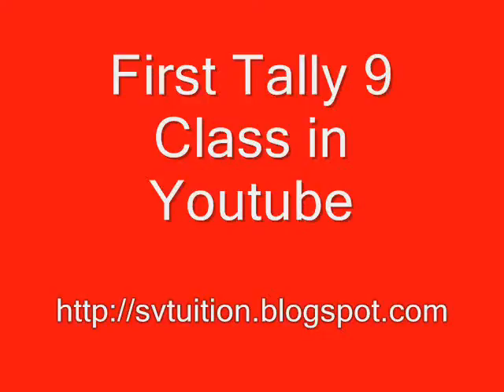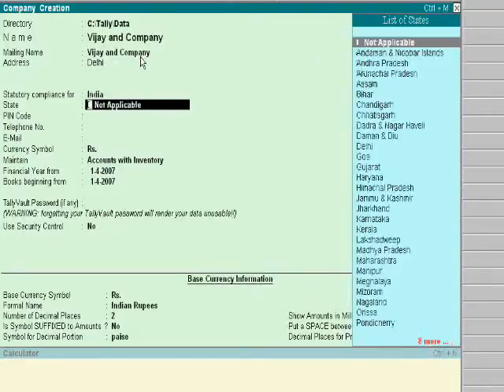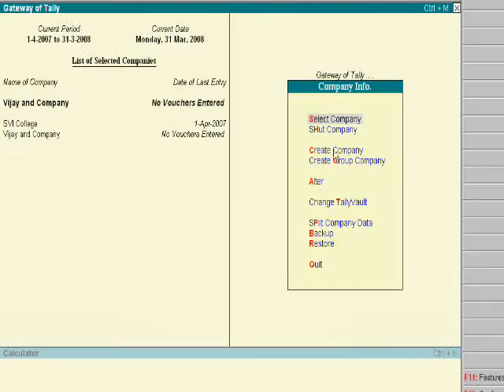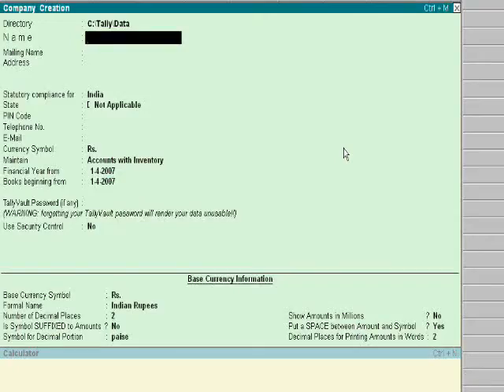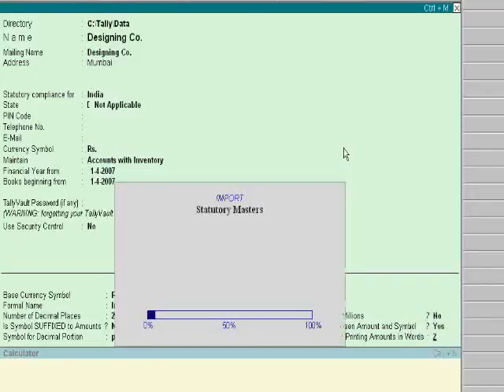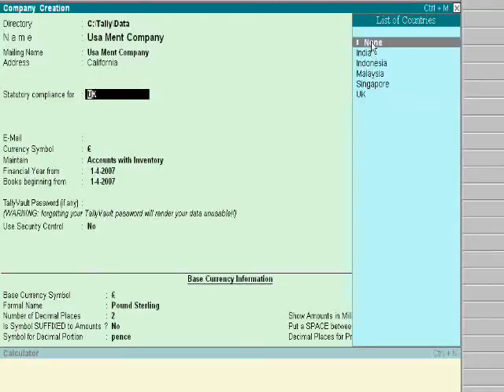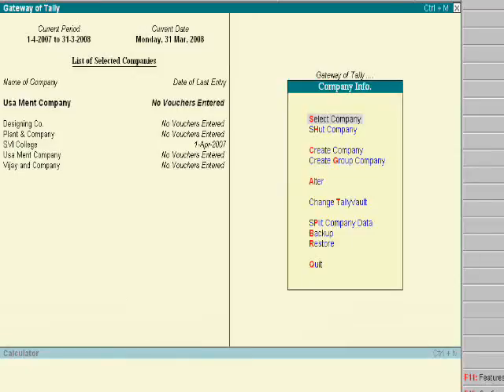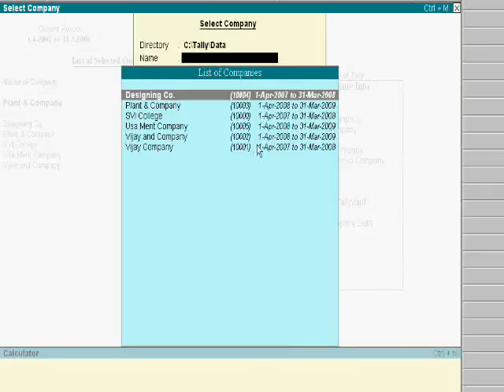Different companies creation in tally 9 with in 7 mintues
This is the  first class of tally 9 in  youtube for those who is to start tally 9 from starting point